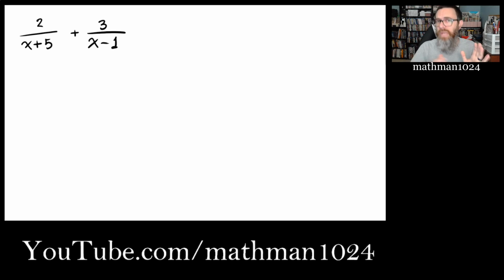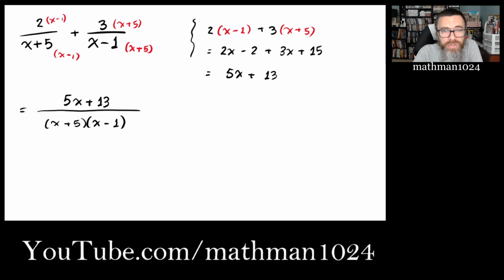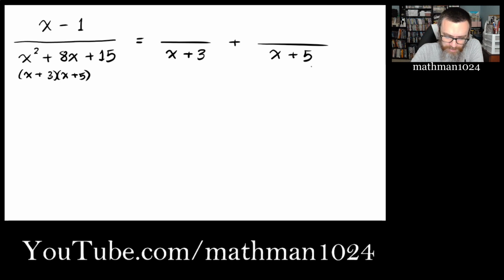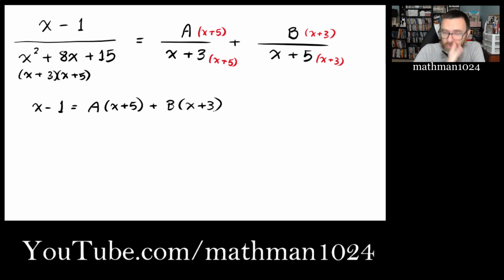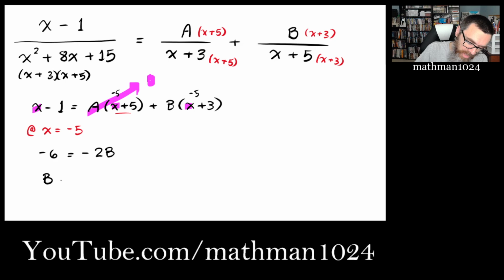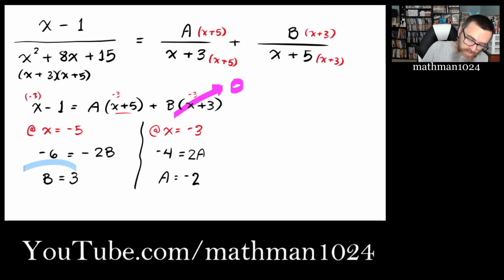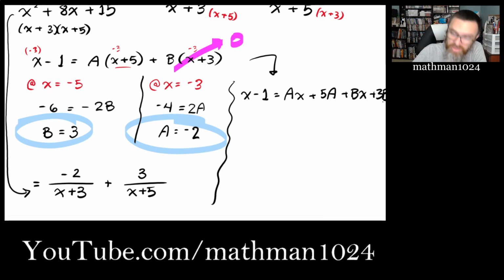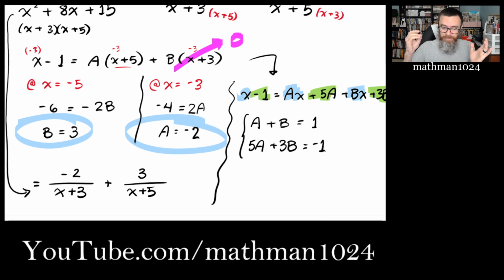Precal - Partial Fraction Decomposition - Part 1